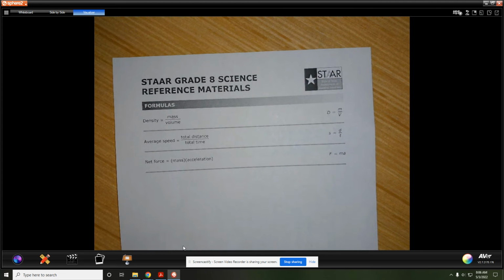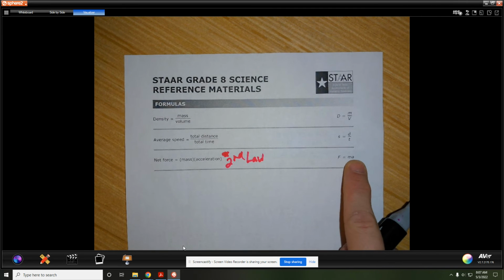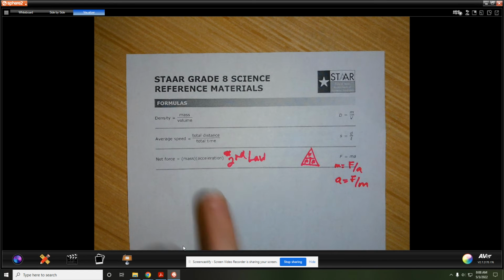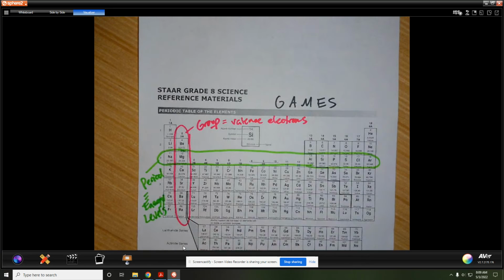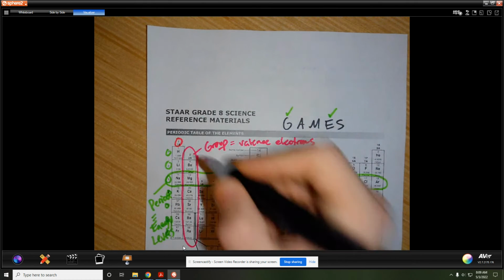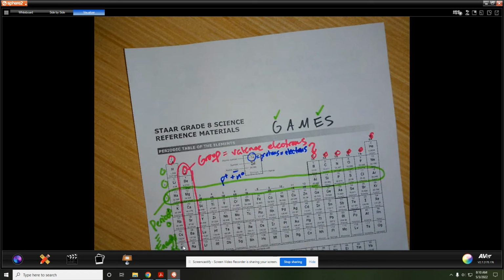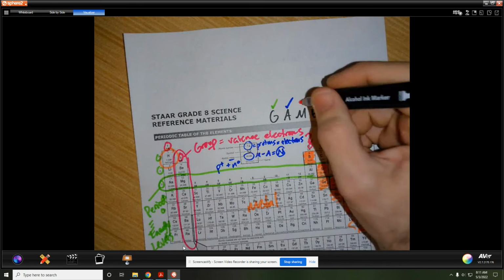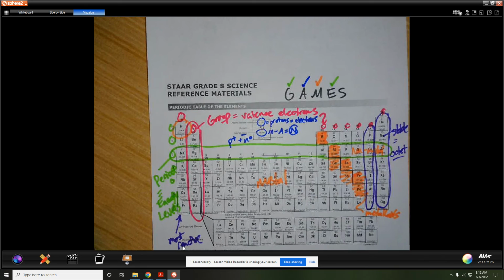STAAR Reference Sheet Review